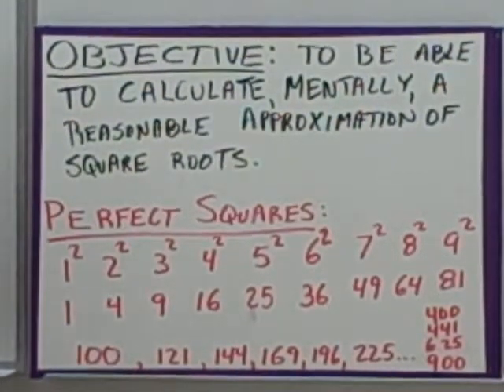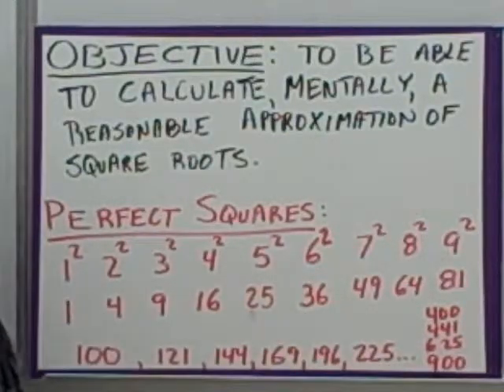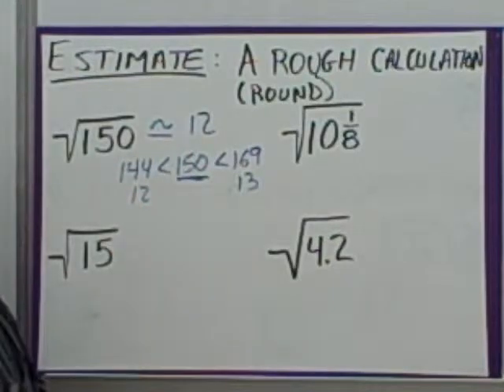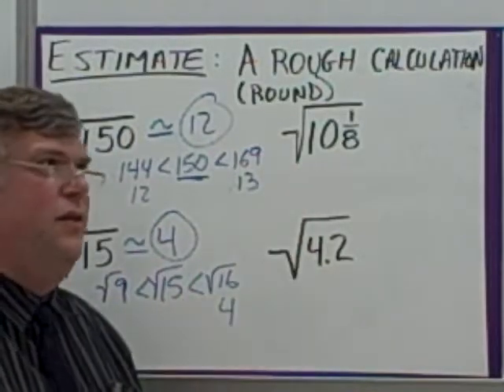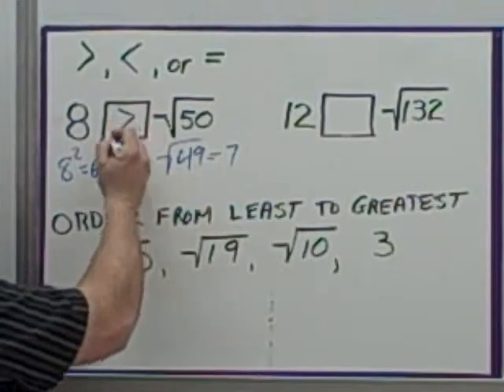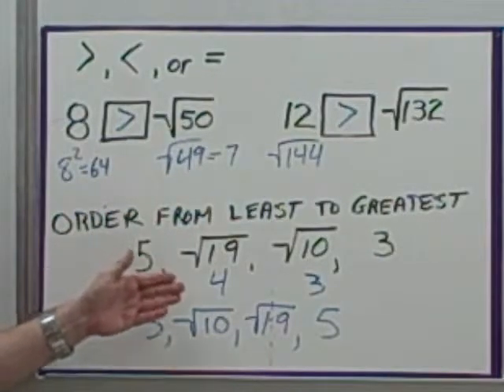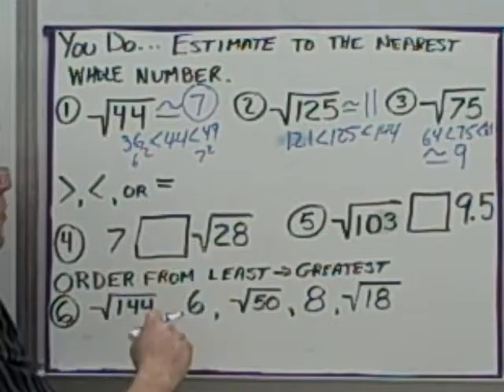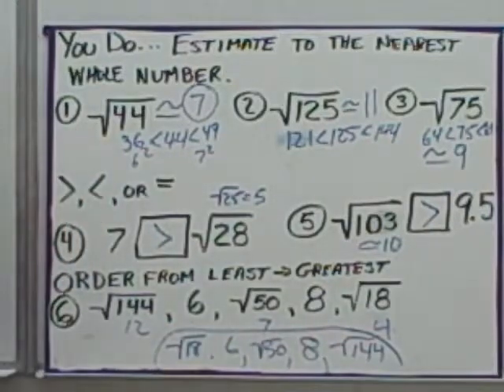Estimating Square Roots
To learn how to mentally calculate approximate values of square roots